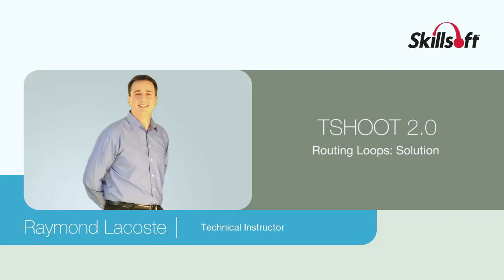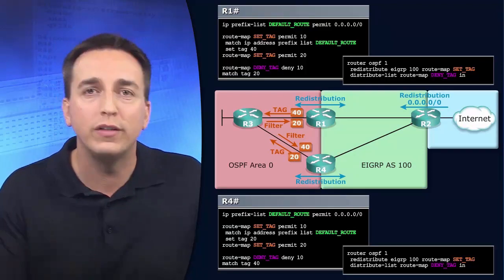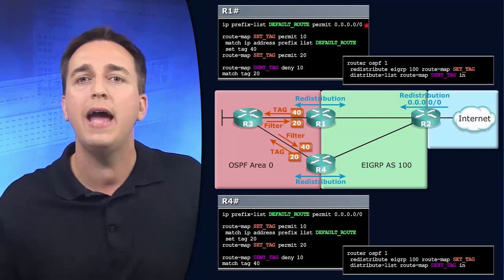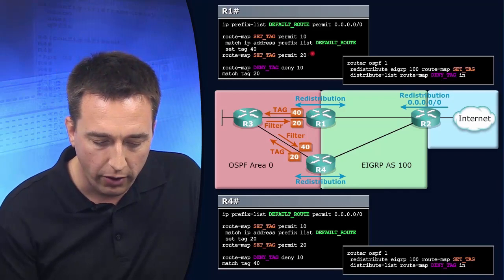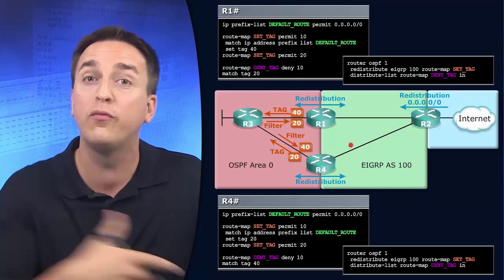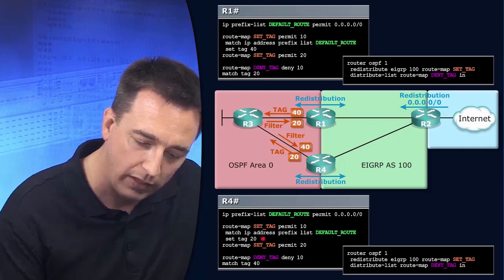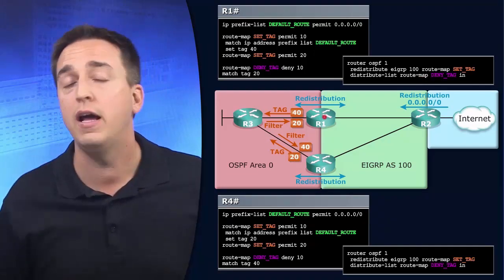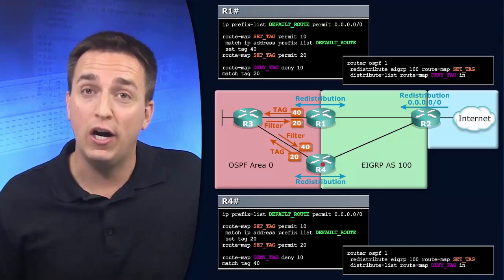20 TSHOOT Routing Loops Solution